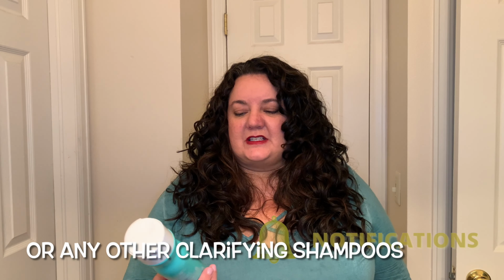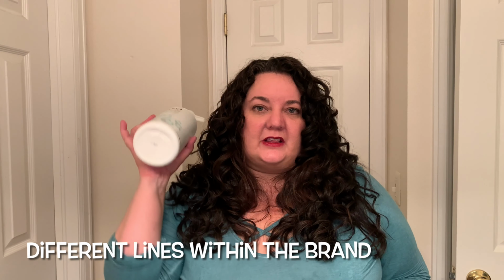Top 5 Shampoos for Wavy and/or Curly Hair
This video lists my top 5 shampoos for wavy and/or curly hair.  These shampoos are current favorites and ones that have mostly been using for a very long time.  They are more high end, for now.  This channel will be updating the favorites videos as new things are tried and new favorites are found at all price points.

Products mentioned:
Malibu C Undo Goo
Bio mega silk shampoo
Ouidad VitalCurl
Ouidad cleansing oil shampoo
Treluxe renew and restore
Amika cleansing conditioner
Oribe cleansing creme

Favorite hair tools:
Detangling brush
Styling brush, can't find the one I use but it is similar to a denman 9 row
Alligator clips

🌟One on one virtual hair coaching sessions!